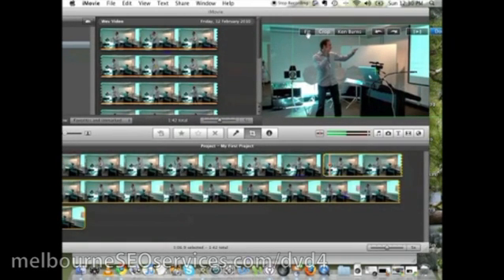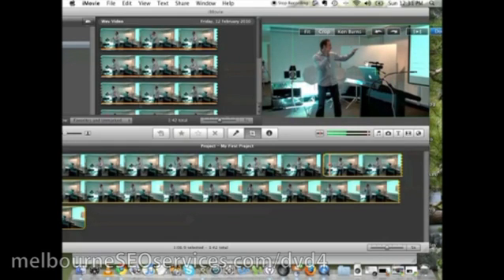How To Use iMovie For Cropping Clips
It's a good idea to find out how to use iMovie if you're set on going into web video marketing. iMovie is one of the best pieces of software to use for video editing because of the speed that you can complete iMovie editing. In this iMovie tutorial clip, Ben McEwing shows you how to crop clips.

Want to find out more about how to use iMovie? Get a copy of the Lights, Camera, Profits! workshop